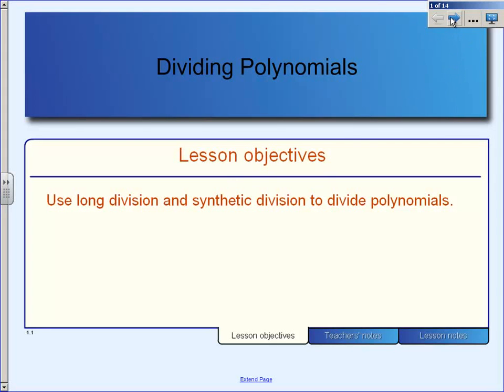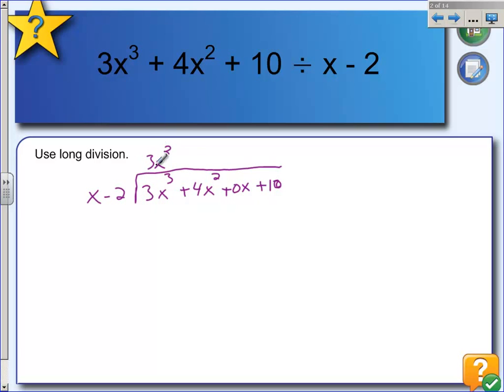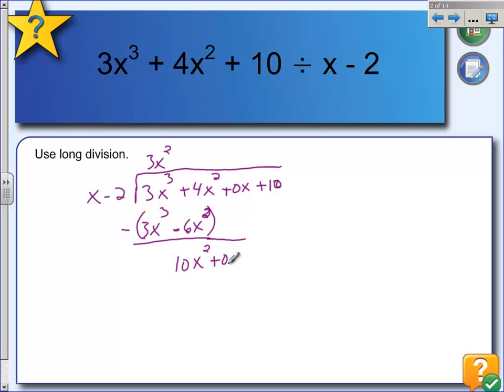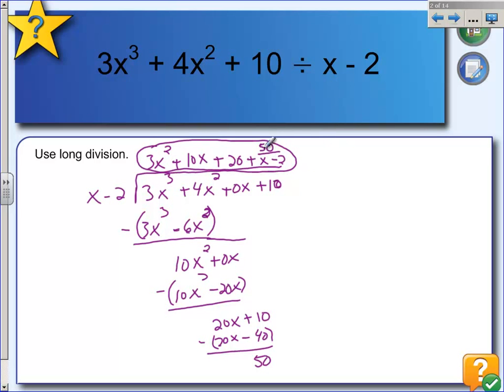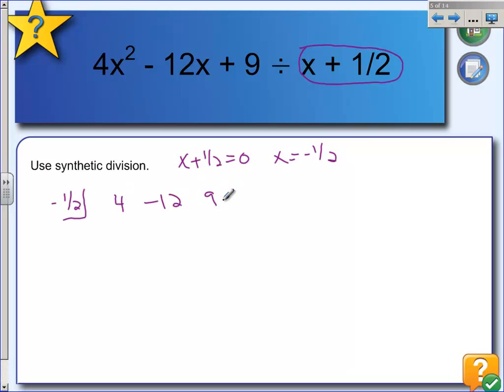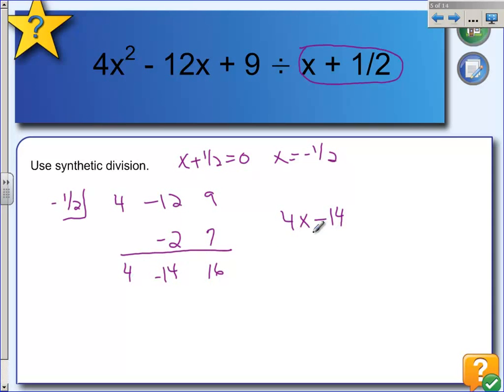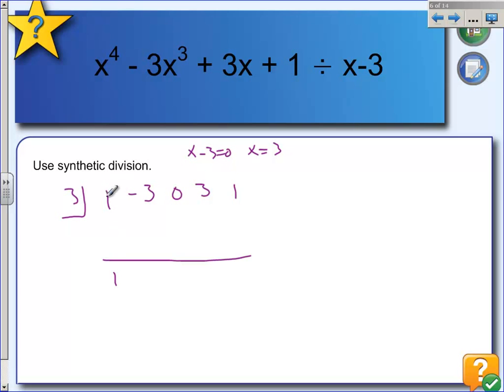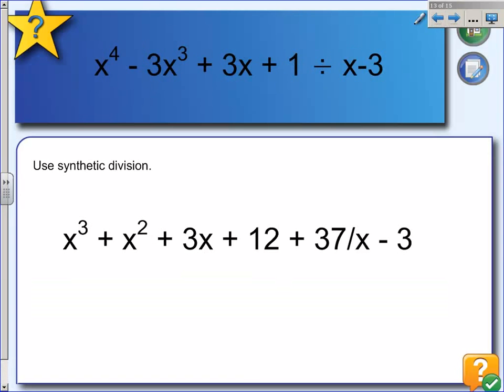Dividing Polynomials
Synthetic and Long Division